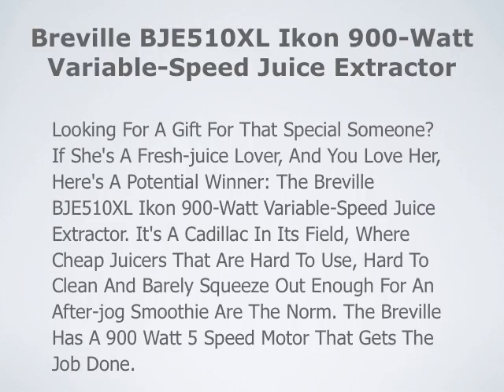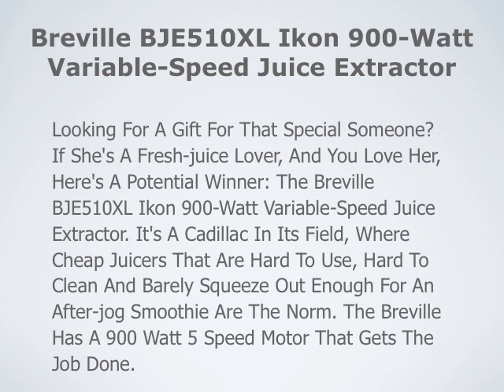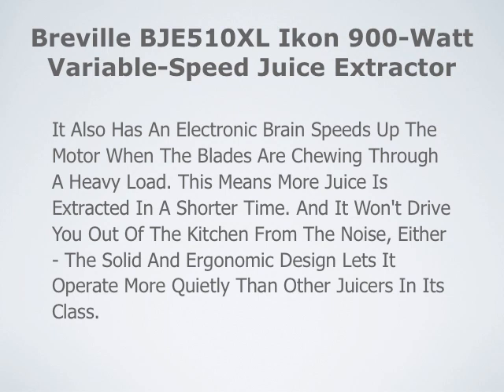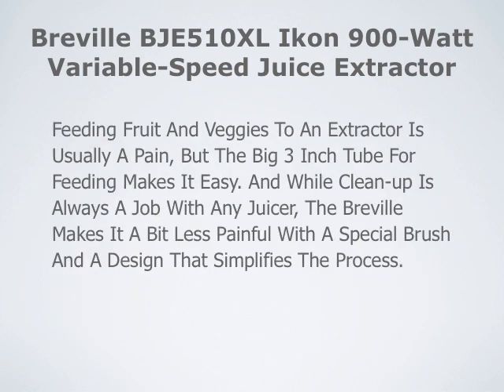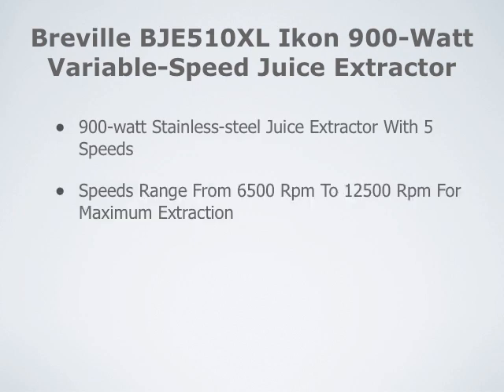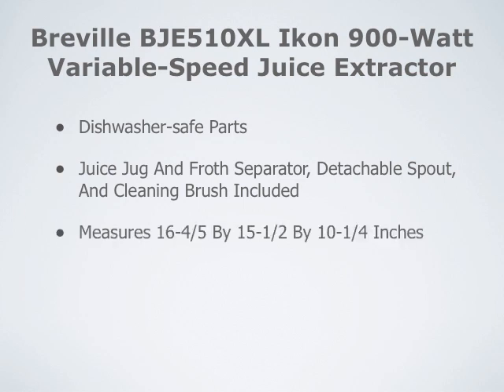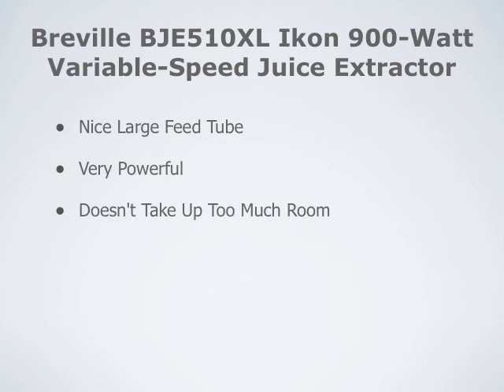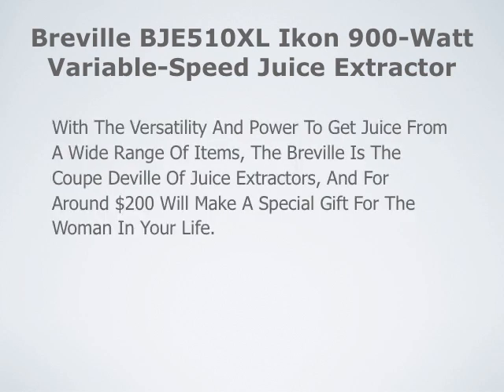Breville BJE510XL Ikon 900-Watt Variable-Speed Juice Extractor